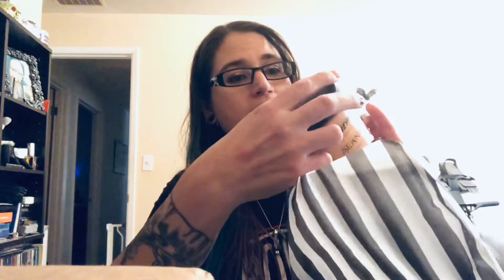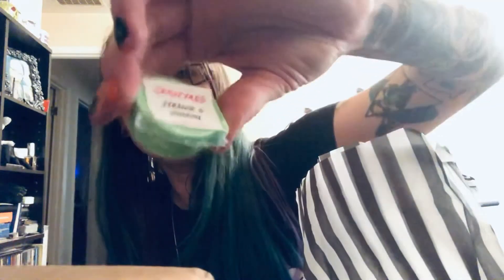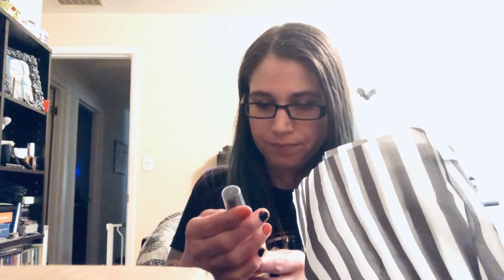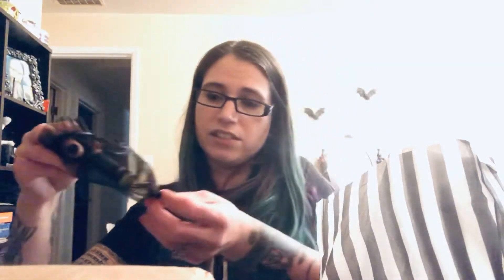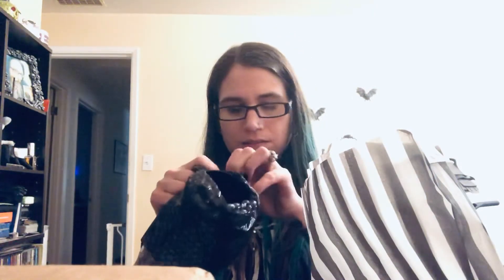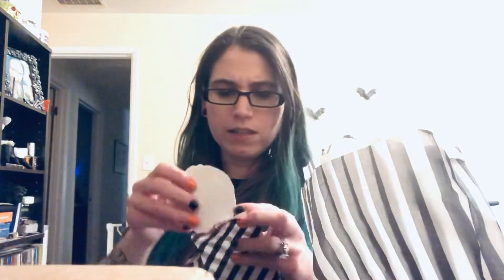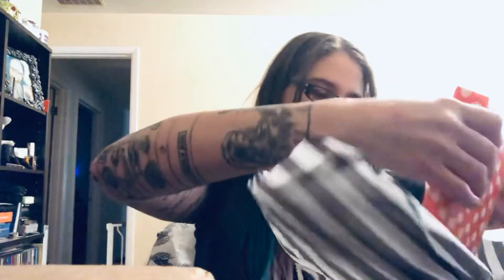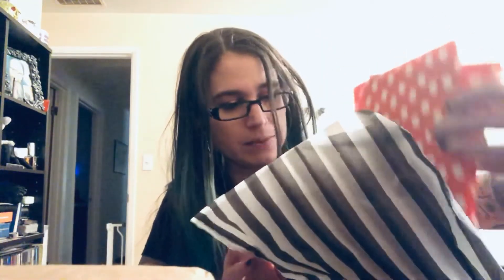Seance in the Graveyard Unboxing SPOILERS!!!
Seance Perfumes and Girl in the Graveyard collaborated and made this adorable subscription box! This stuff brings me so much joy! This round is Halloween themed. 🎃🎃🎃